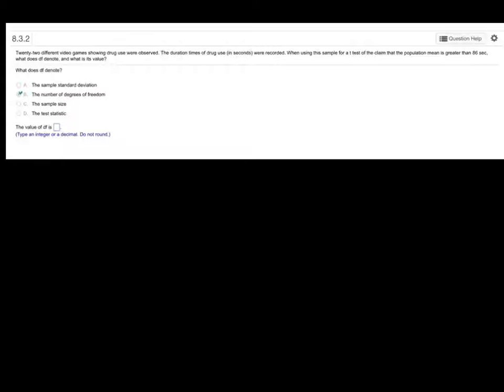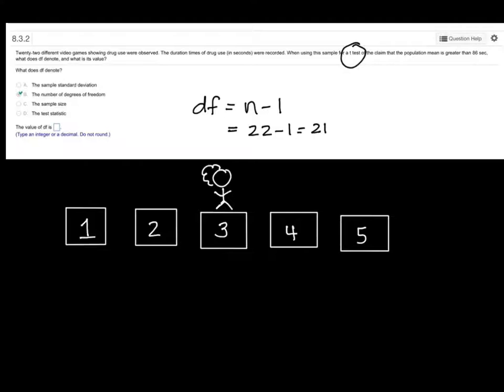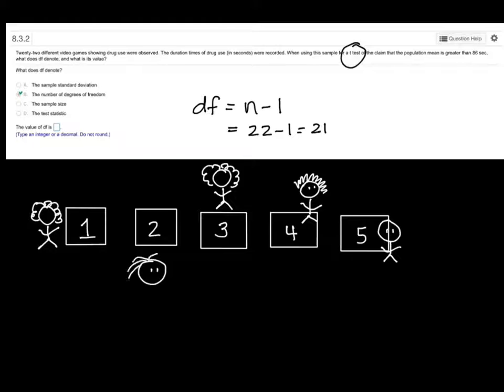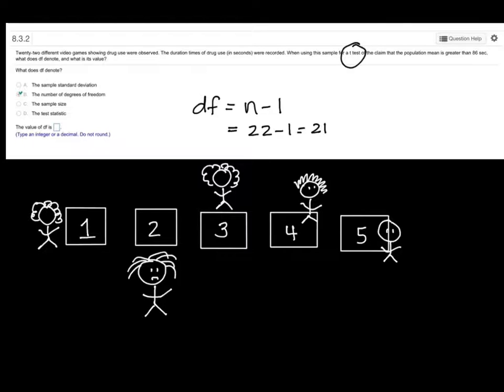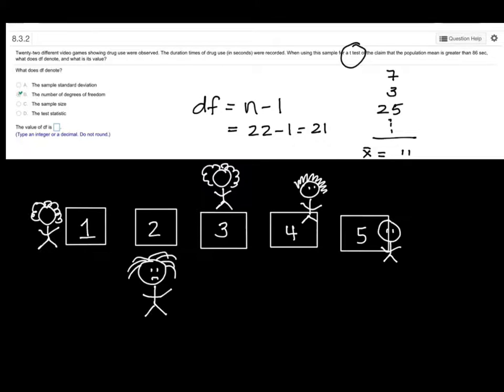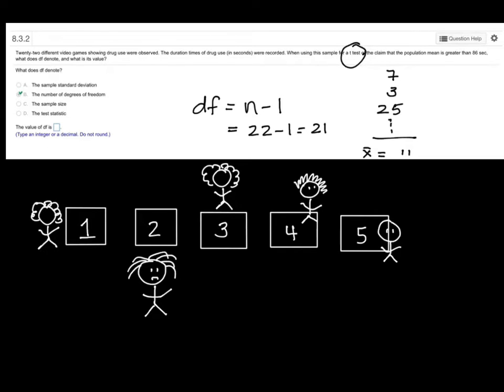Degrees of Freedom